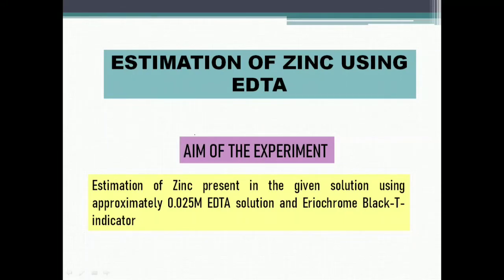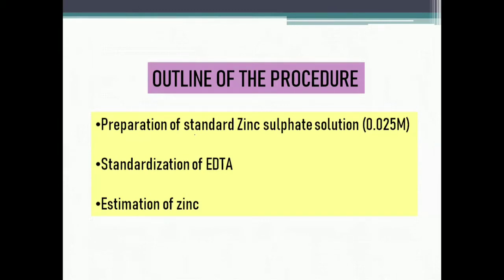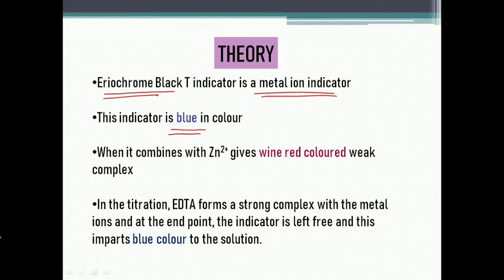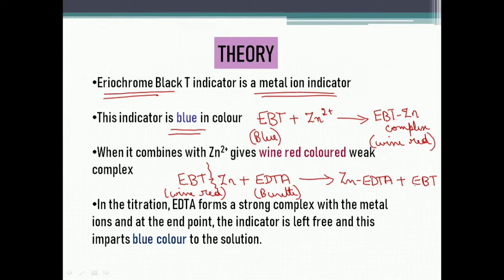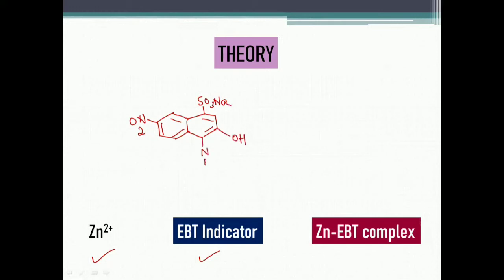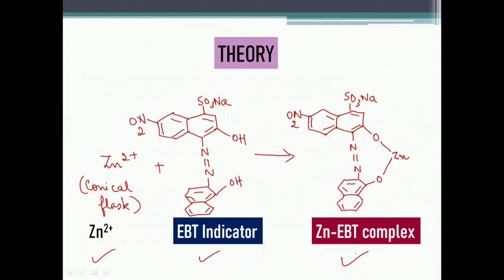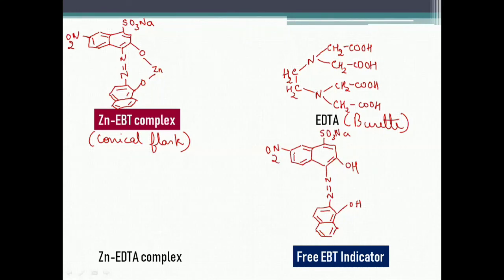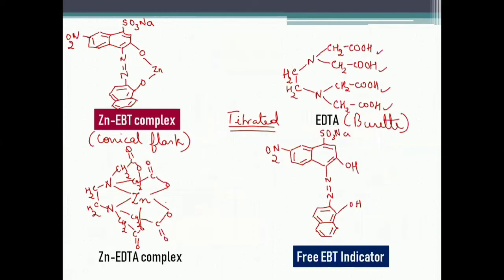Estimation of Zinc using EDTA-Part I#Experiment BU BCU inorganicchemistry BSc SGKmistry Lectures